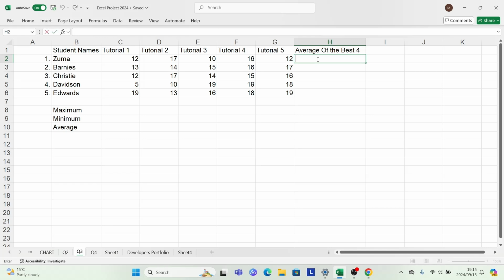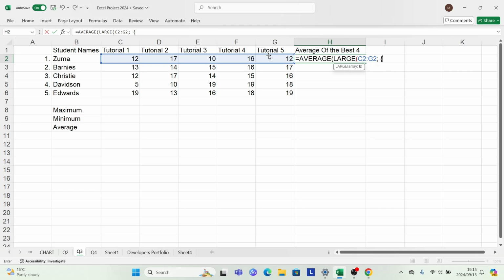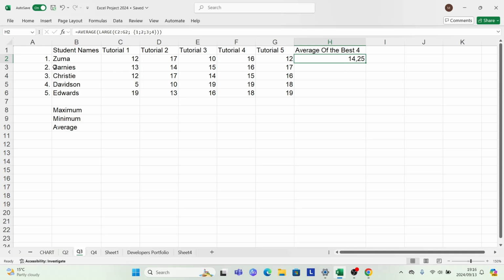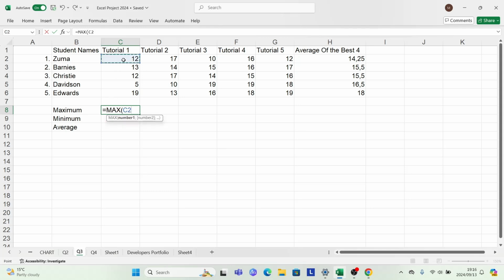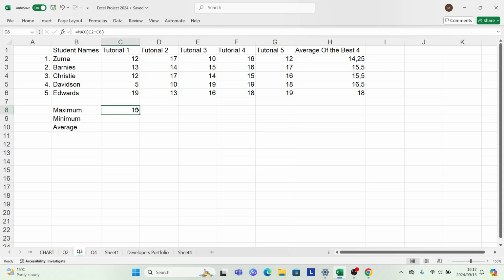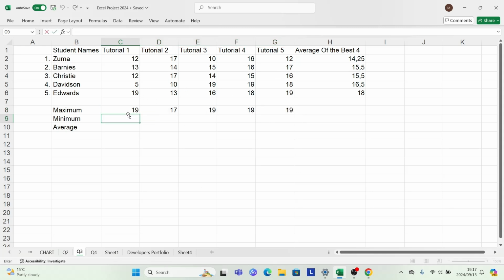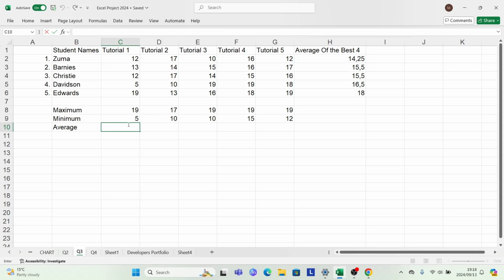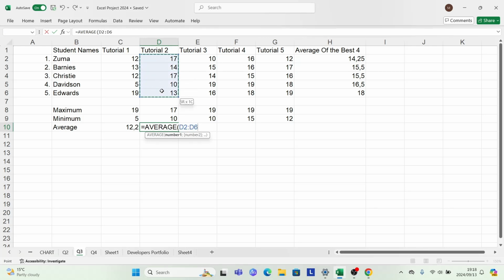Excel.how to combine Average & Large Formulas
@Einstein Kgodiso